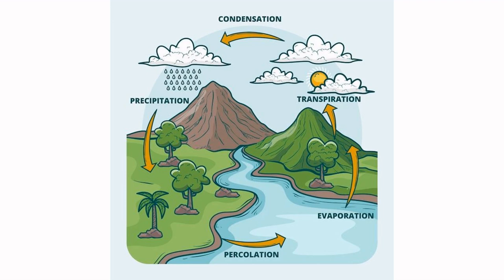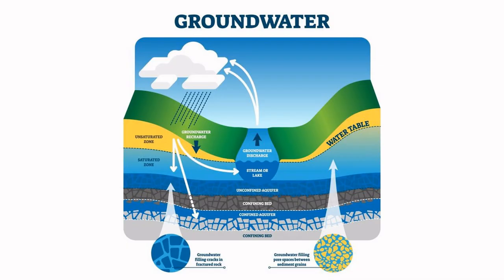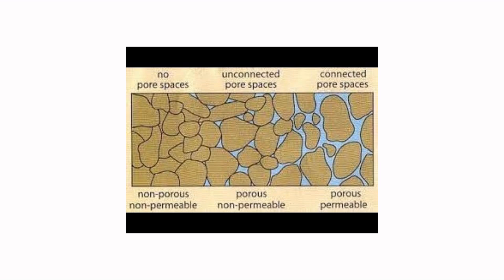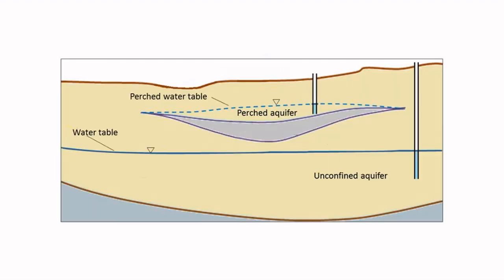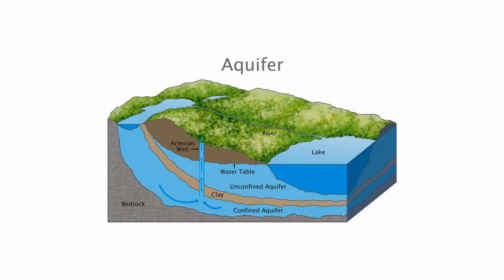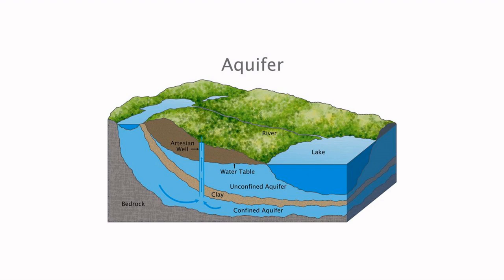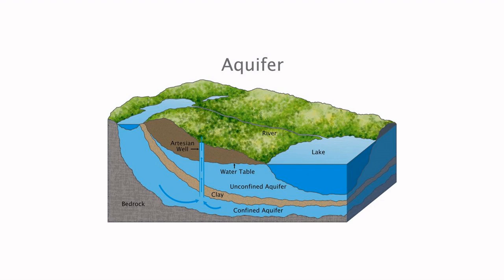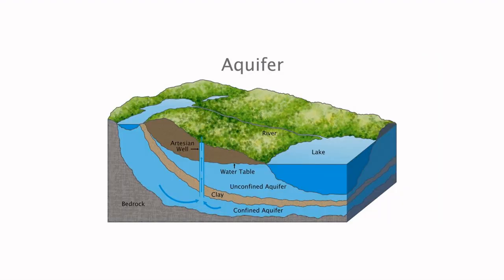Hydrological Cycyle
geoscience,
geoscience videos,
geoscience lecture,
field geology,
hydrogeologist,
what is geoscience,
ves geophysics,
geoscience webinar,
geological survey,
geological data,
geophysics course,
geophysics introduction,
geophysics lecture series,
geophysics archaeology,
applied geophysics,
geophysical disaster,
geophysical data processing,
define geophysics,
downhole geophysics,
geophysics gravity,
geophysics gravity drift correction,
geophysics geology,
geophysics gate lectures,
geophysics gate,
gate geophysics 2024,
global geophysics,
gpr geophysics,
gravimetry geophysics,
gate geophysics,
geophysical hazards,
geophysical investigation,
geophysics interview questions,
geophysical inversion,
geophysical instruments,
geophysical insights,
geophysical interpretation,
geophysicist jobs,
geology vs geophysics,
geophysical logging,
geophysical logging and resistivity logging,
leapfrog geophysics,
geophysical methods,
marine geophysics,
masw geophysics,
geophysics nptel,
nptel geophysics,
geophysics oasis,
geophysical offshore,
geophysics phd,
geophysics projects,
geophysics python,
geophysics pyq cuet,
petroleum geophysics,
planetary geophysics,
phd in geophysics,
petrel geophysics,
phoenix geophysics,
self potential method geophysics,
geophysics questions,
cuet pg geophysics questions,
qazaq geophysics,
cuet pg geophysics previous year question paper,
quantitative geology,
reservoir geophysics,
resistivity geophysics,
geophysics starfield,
geophysical survey,
geophysics seismic,
geophysics software,
geophysical survey for groundwater exploration,
geophysics students,
sander geophysics,
seismic geophysics,
geophysics tamil,
toms geophysics,
geophysical technology iit roorkee,
geophysical techniques,
tem geophysics,
geophysical technology,
geophysical test,
tdem geophysics,
geophysics upsc,
geophysics unearthed,
uf geomatics,
ves geophysics,
vlf geophysics,
wits geoscience,
seg geophysics,
11th geology,
3d seismic survey,
 versuch uni,
geophysique,